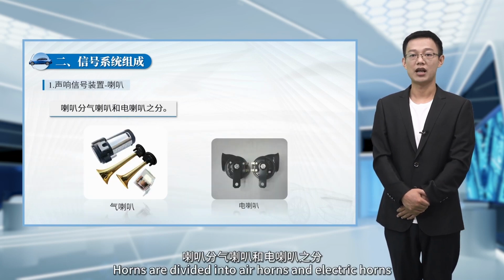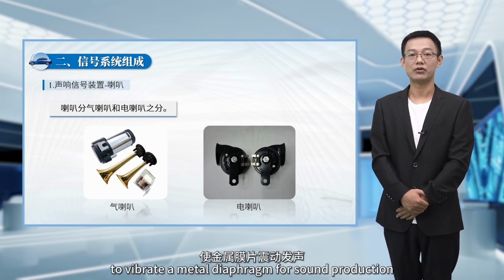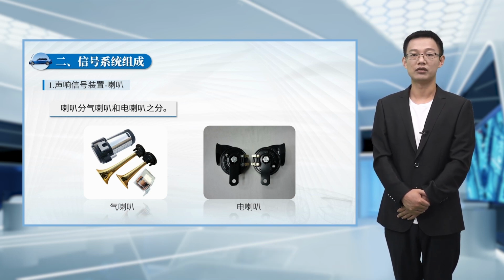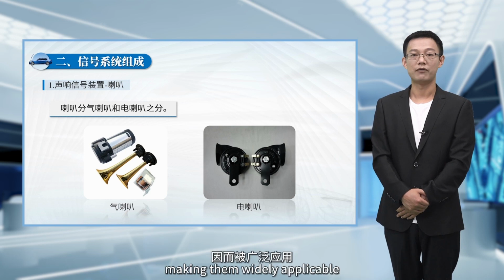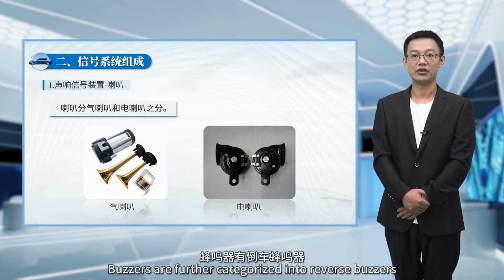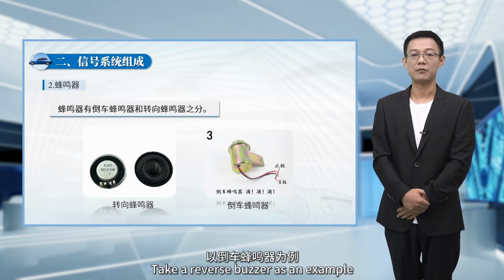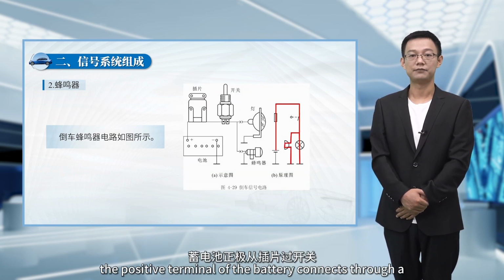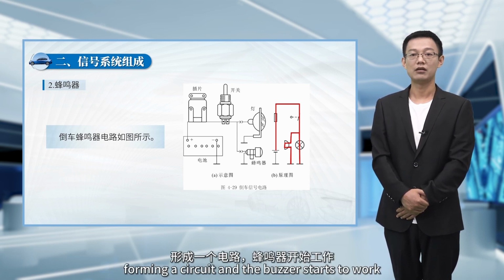5.2 The Function and Composition of Signal System